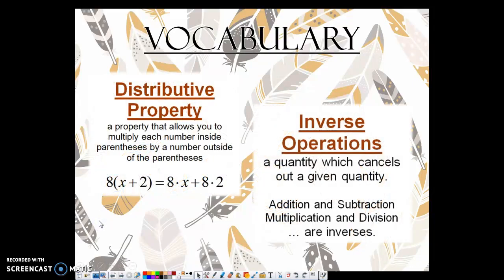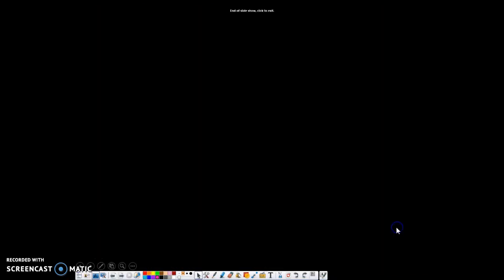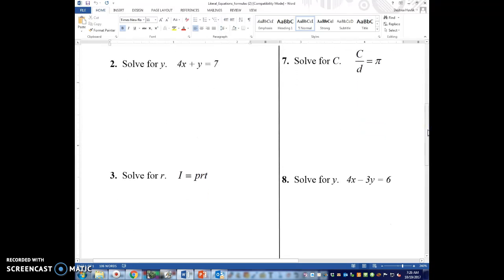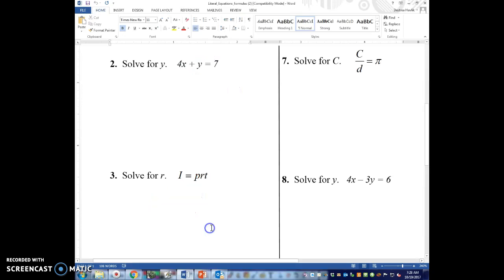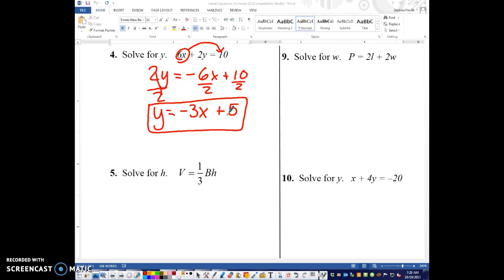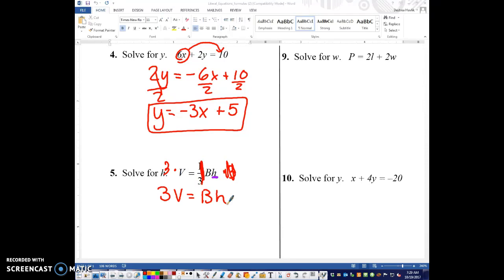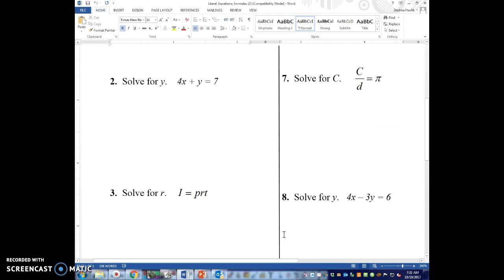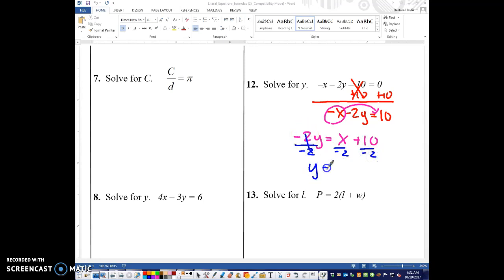Solving Literal Equations 10-19-17